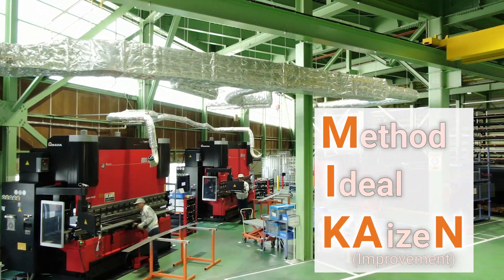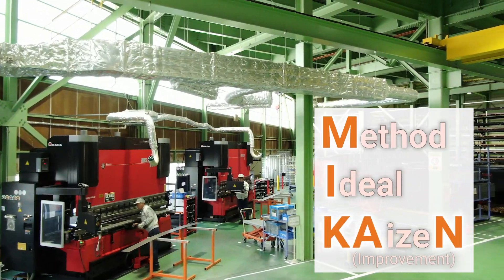TKSL Wakayama Plant: Manufacturing High Quality Conveyors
Welcome to the Wakayama Plant where TKSL manufactures a variety of conveying equipment through a one-stop, complete process from sheet metal fabrication to final assembly.
Our efficient, standardized process allows us to deliver high quality conveying equipment to customers at short lead-times.